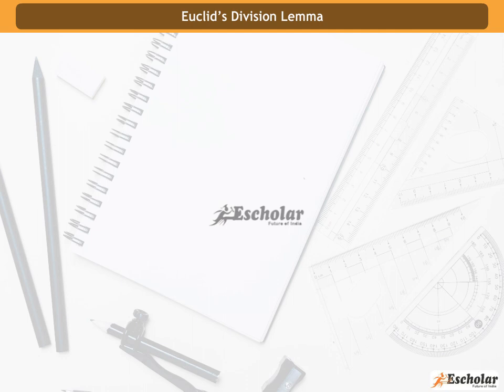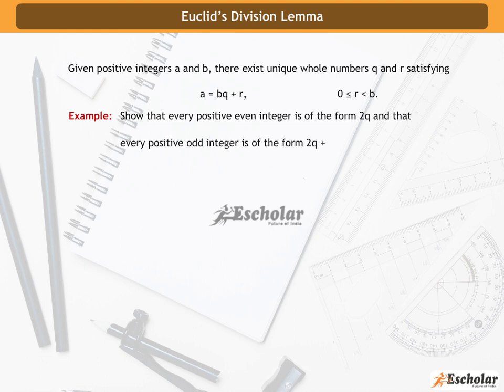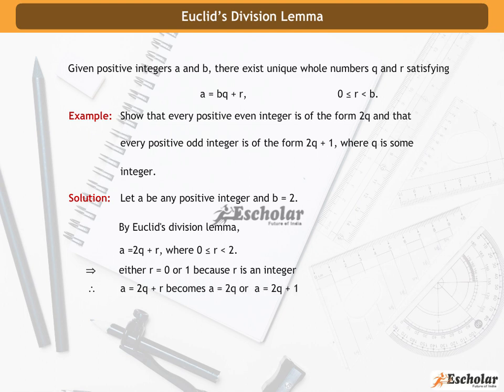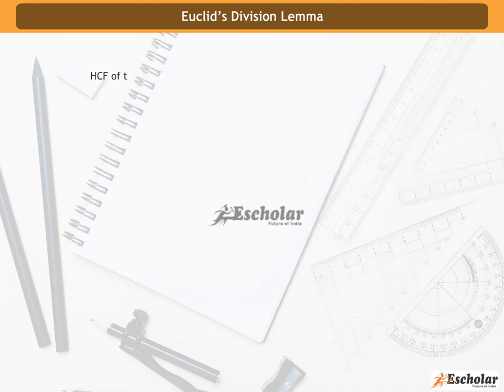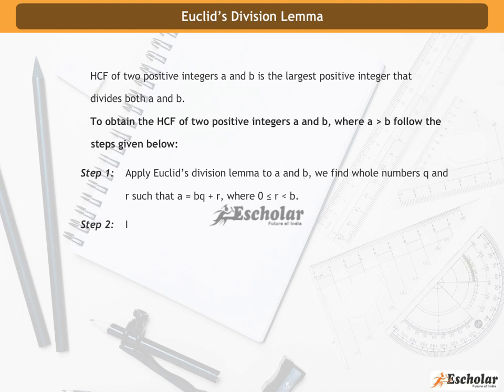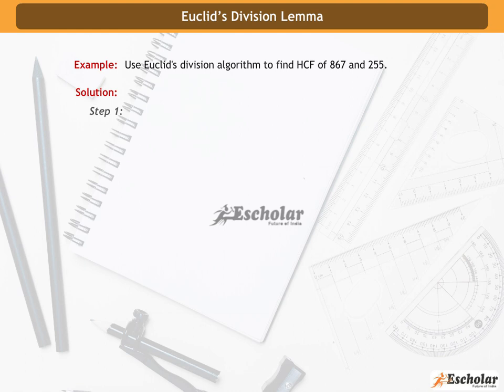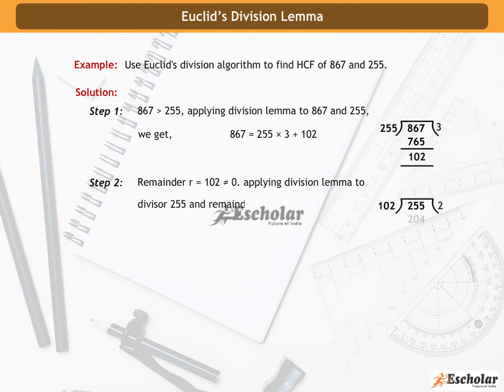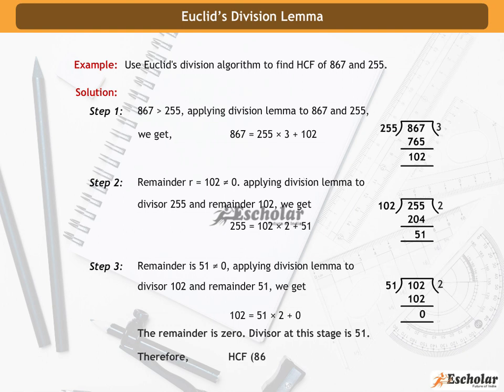10th Std CBSE Maths- Chapter 1 - Real Numbers - Topic 1 - 1 Euclid’s Division Lemma